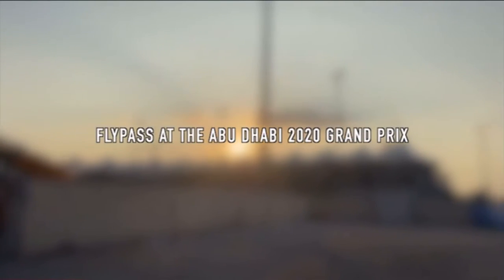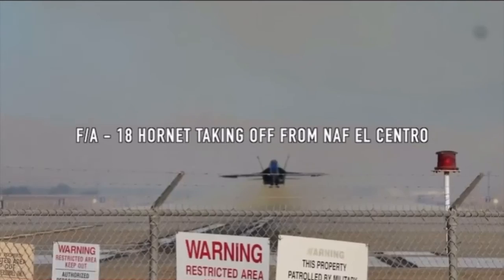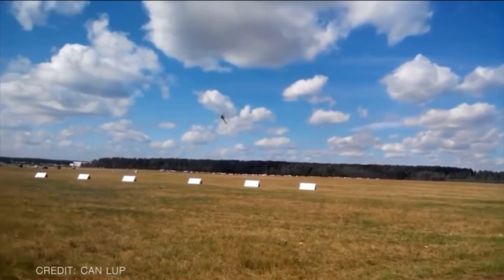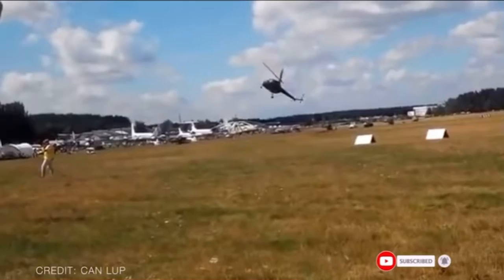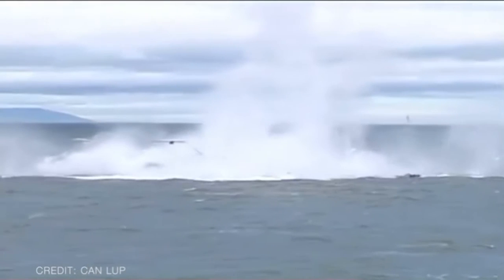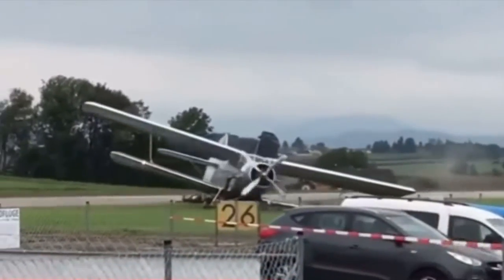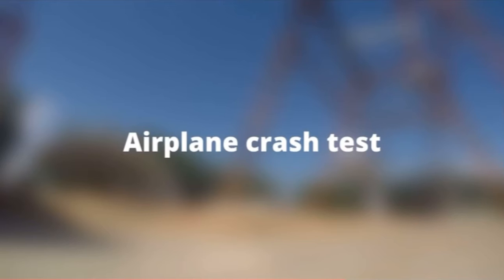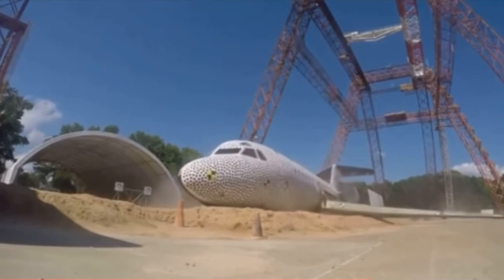Fly pass at the Abu Dhabi grand prix | Only planes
It will motivate me to get cool videos for you everyday.